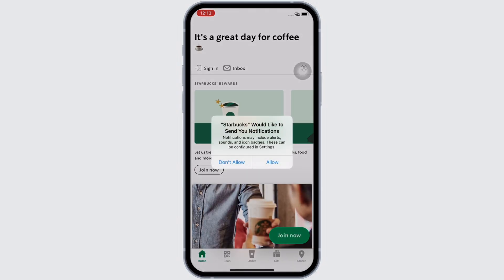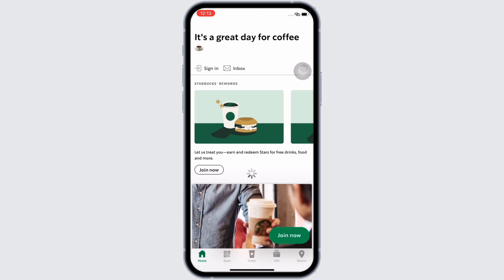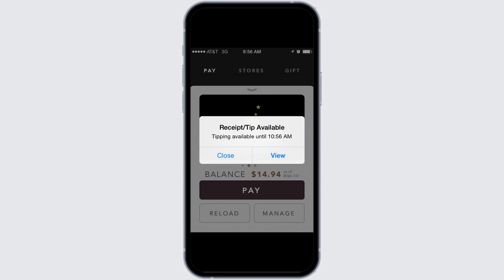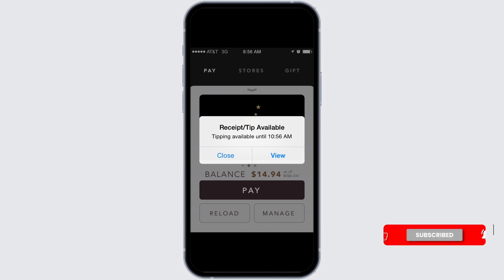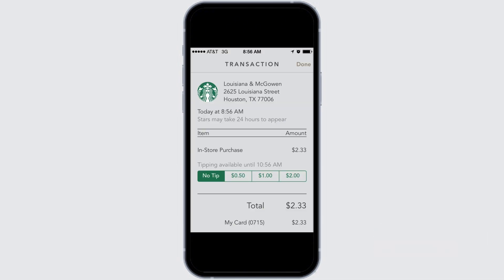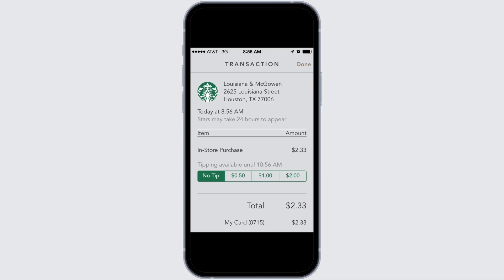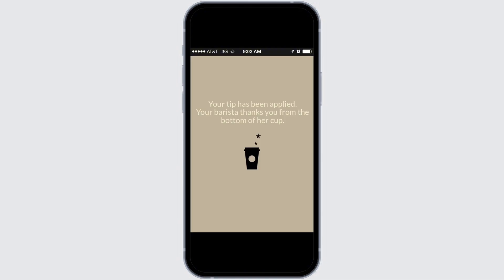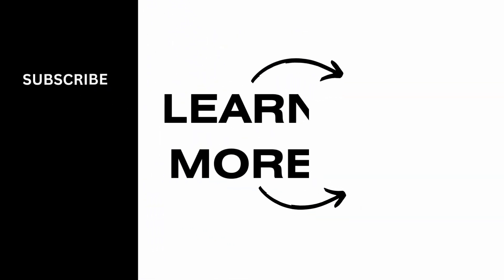How To Add Tip To Starbucks App(2024)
How to Add Tip to Starbucks App (2024)! Want to show your appreciation to your barista by adding a tip on the Starbucks app? This video will guide you through the steps on how to add a tip to the Starbucks app quickly and easily. Whether you're asking, "How do I tip on the Starbucks app?" or need help finding the tipping feature, this tutorial has you covered. Learn the steps to add a tip after your purchase and make your Starbucks experience even better. Watch now to see how you can add a tip to the Starbucks app today!

Timestamps:

00:00 How to Add Tip to Starbucks App
00:10 How Do I Tip on the Starbucks App?